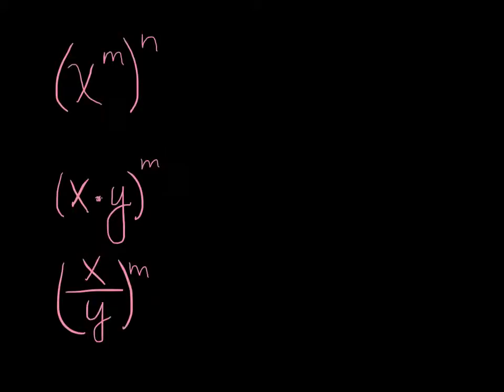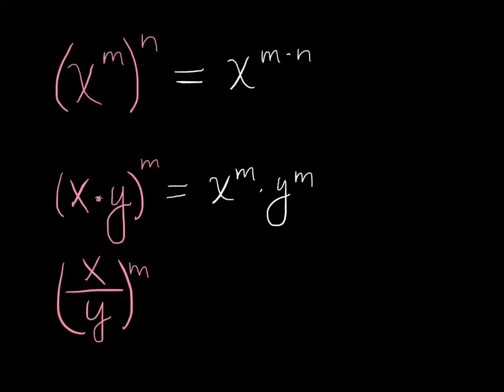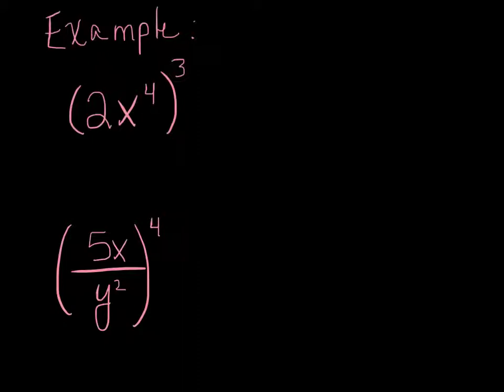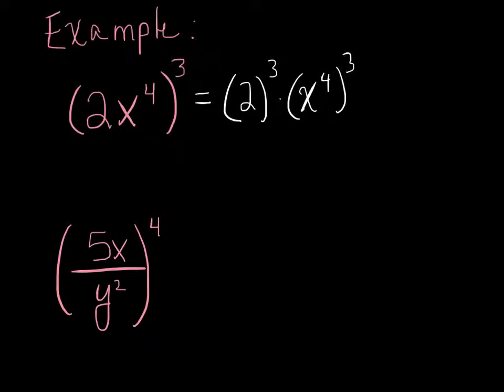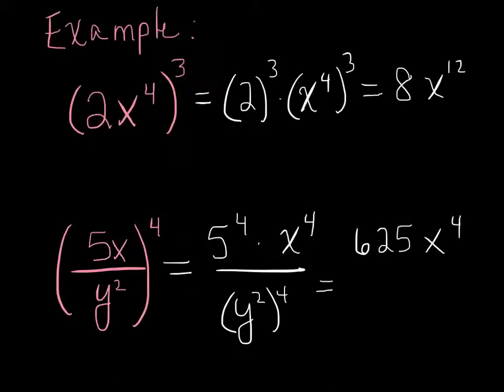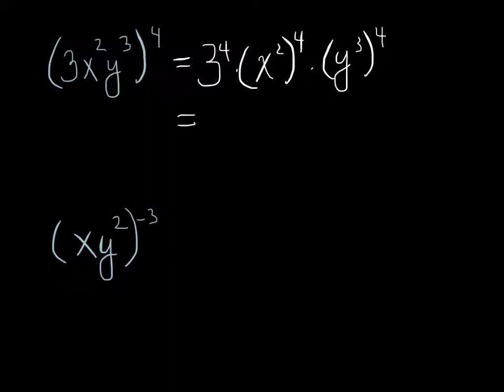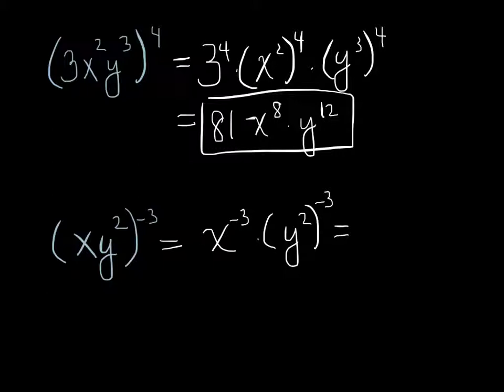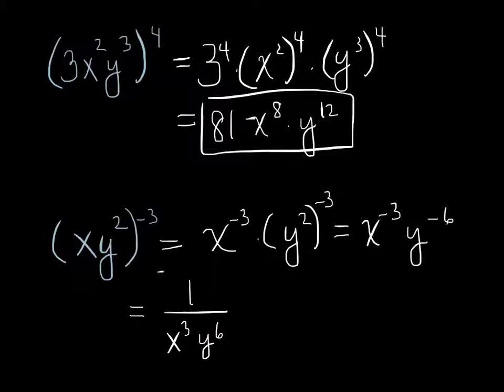rules of exponents 3